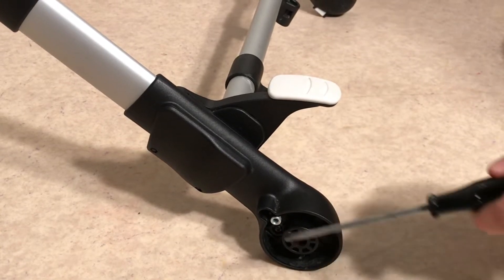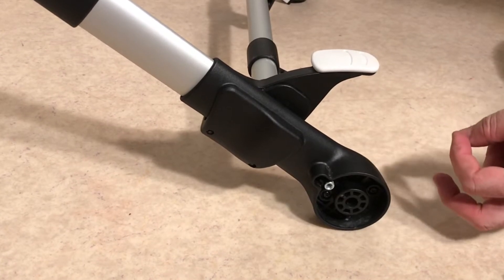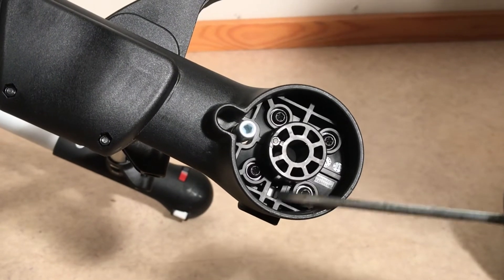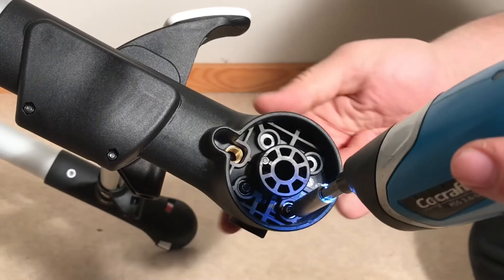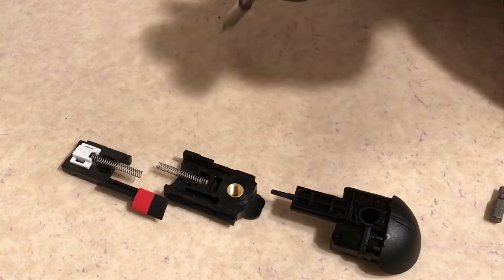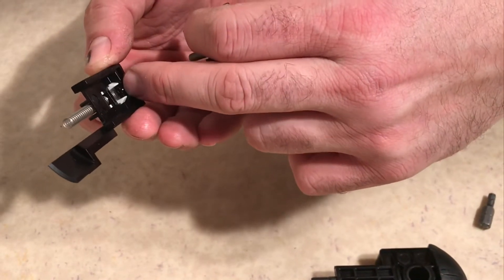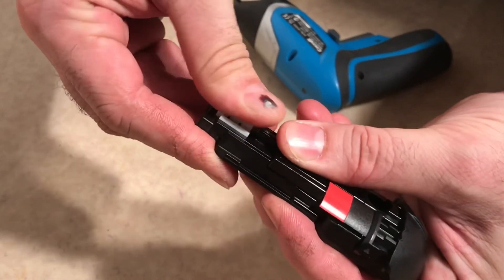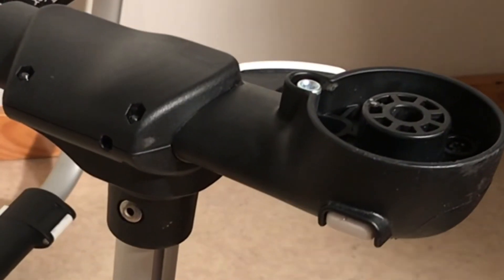How to Disassemble and Fix Bugaboo Fox Brakes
In this video we disassemble the rear wheel housing of a Bugaboo Fox and remove the entire lower portion of the brake system in order to show you how to fix alignment issues, clean out any sand or grit, lubricate the various components, and reassemble the system in the correct manner.